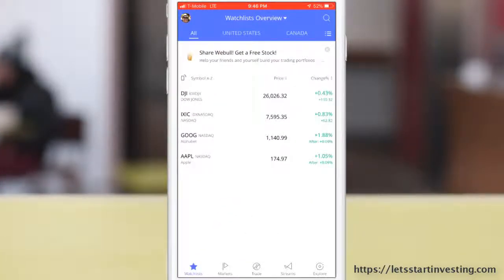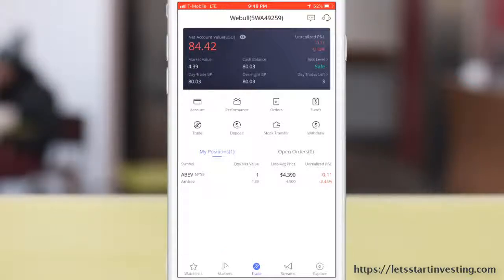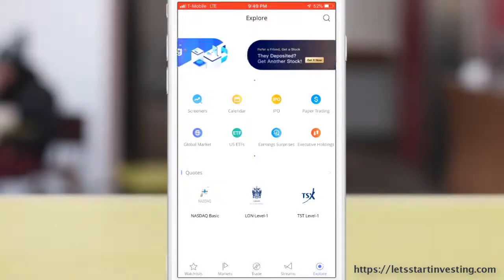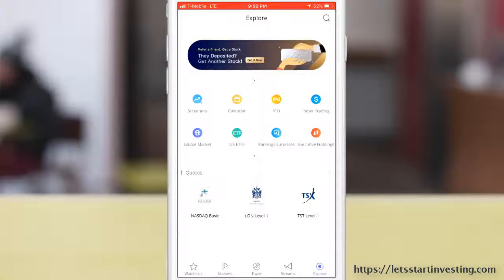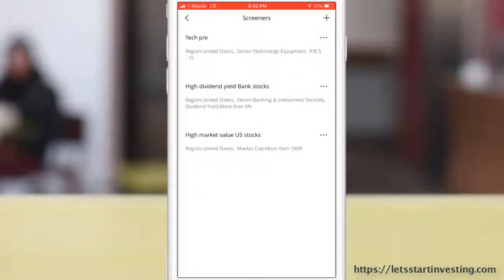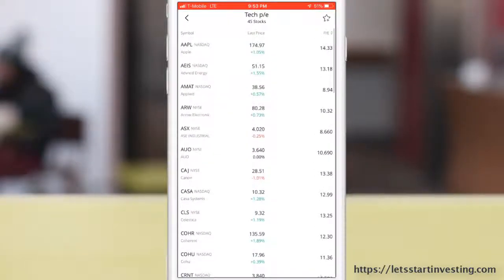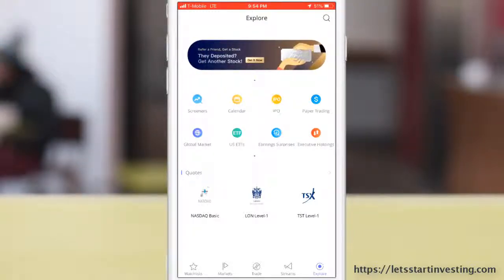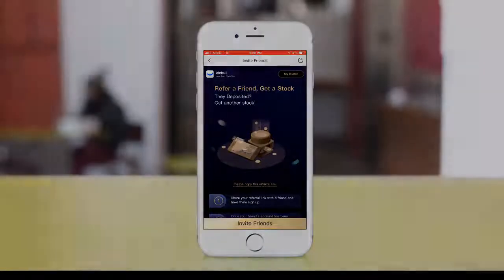Webull Review - Is It Better Than The Rest?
Webull offers free stock trading with no minimum balance, no management fees and no hassles.

It's easy to open an account. You can be trading in a manner of minutes with Webull.

They offer the most extensive suite of research and analytics. Start researching stocks by market, sector, financials, technicals and just about any other metric for analyzing stocks.

Webull is available in the US and outlying territories, UK, Philippines, Japan, Korea, and Malaysia and they keep adding countries.

Join countless others by investing with Webull. Share it with a friend and you'll each get a random share of stock ranging from $3 - $300. If you're friend adds $100 to his Webull account within 30 days of opening the account, you'll each get an additional stock ranged from $4 - $1000.

If you thought this review was helpful please give it a thumbs up or share it! Thanks!